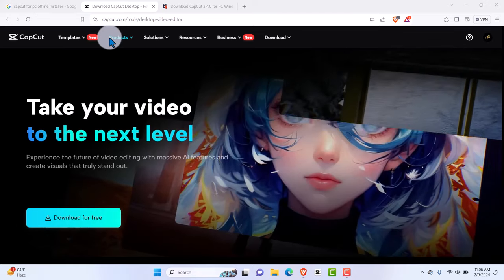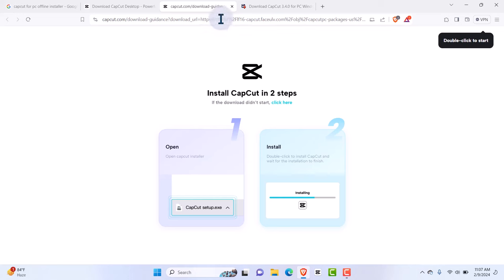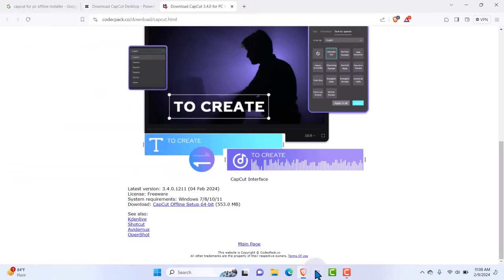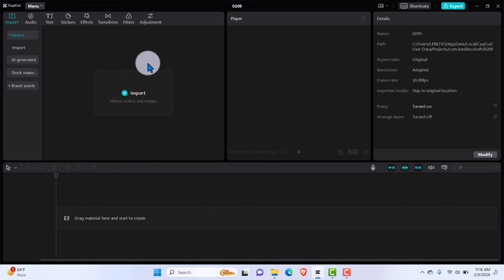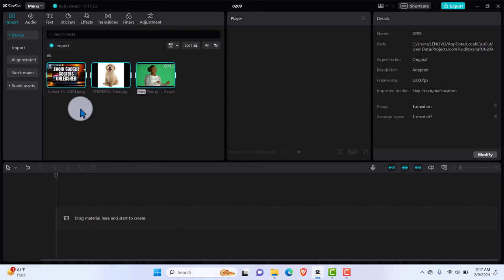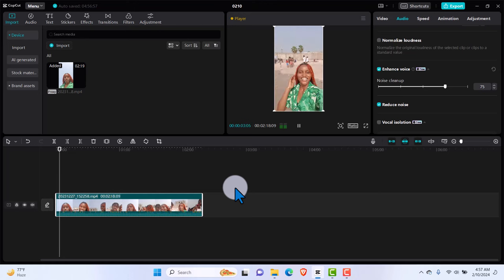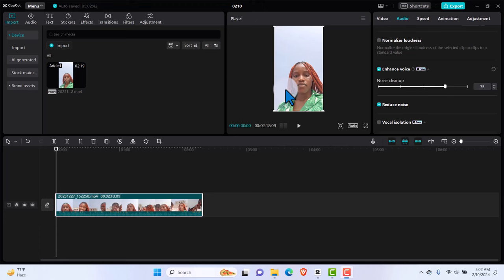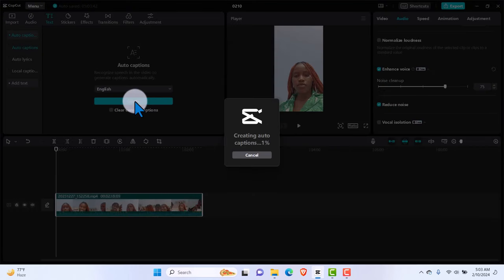Capcut Video Editing PC App Tutorial - BEGINNER To PRO 2024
Capcut Video Editing PC App Tutorial: Easy Step-by-Step Guide for Beginners to Pro 2024

Important Tools You Need Today!

Pictory Ai Best for Footage and You get ElevenLabs Voiceover included Great Value 👍🏿:

🎯 TIMESTAMPS:
00:00 Intro to Capcut Video Editing PC App Tutorial and what to expect
00:59 How To Download Capcut PC Online and Offline Installer
04:11 How To Import Media Into Capcut PC And Insect Into Editing Timeline
07:36 How To Cut Video Or Images and How to Group Elements
11:22 How to Adjust Track Volume On the Timeline With Capcut Pc
13:38 How To Add Background Audio To Any Video In Capcut PC
15:45 How To Remove Noise and Enhance Voice In Video and Audio On Capcut Pc
19:44 How to Add Auto Caption To A Video In Capcut Pc And Make It Stylish
28:14 How To Add Transition In Video On Capcut Pc
32:52 How To Use Keyframe For Pro Level Transitions
41:27 How to Add Filters to Video in Capcut Pc
46:56 How to Add Effects to Videos in Capcut Pc
52:28 How to Add Overlay in Capcut Pc App
57:25 How to Animate in Capcut Using Keyframes
01:05:32 How to do Smooth Zoom In and Out Effects Using Keyframes in Capcut Pc
01:11:29 How to Create Pop Up Effects Using Keyframes in Capcut Pc
01:20:13 How to do Rotational Animation Using Keyframe in Capcut Pc
01:26:31 How to Change Opacity of A Video For Cool Transition Effects With The Use of Keyframes in Capcut Pc
01:31:08 How to Create Scrolling Text Effect Using Keyframe in Capcut Pc
01:37:55 How to do Smooth Masking Transition in Capcut PC App
01:44:46 How to Compare 2 videos Using the Mask Tool in Capcut Pc
01:48:32 How to Create and Add Talking head or Any Video Into Any Shape Using The Mask Tool in Capcut Pc
01:52:34 How to Add Cinematic Bars in Capcut Pc Using The Mask Tool for Videos
01:56:50 How to Clone Yourself Using Capcut Pc and Masking Tool
02:05:18 How to Create Fake Cameral Movement in Capcut PC Desktop App
02:15:02 How to Remove Video Background in Capcut Pc Easily
02:18:43 How to Make Text Follow People or Moving Elements in Capcut PC Using Keyframe
02:26:03 How to Remove Greenscreen in Capcut Pc
02:29:40 How to do Motion Tracking in Capcut Pc Desktop App
02:34:13 How to Blur Video Background in Capcut Pc
02:41:26 How to Make Smooth Slow Motion Effect in Capcut PC App
02:45:50 How to Make Videos Faster in Capcut Pc APP
02:48:03 How to do Easy Freeze Frame Cinematic Effect On Capcut PC
02:50:58 How to Change Video Dimension or Aspect Ratio Easily in Capcut PC
02:54:13 How to Put Text Behind a Person in Capcut Pc Desktop App
02:59:02 How to Add Watermark in Video Capcut Pc and Also Add Transparent Effect
03:02:46 How to Import LUT in Capcut Pc and How to Add LUT in video capcut pc
03:06:24 How to do Cinematic Color Grading on Capcut Pc
03:15:19 How to do Talking Head Color Grading in Capcut Pc
03:23:05 How to Add Music to Video On Capcut Pc
03:25:19 How to Fade In and Fade Out Music Tracks On Capcut Pc
03:27:54 How to Add Beats to Your Background Music for Better Transitions in Capcut Pc
03:29:54 How to Create Text to Speech Easily on Capcut Pc
03:33:51 How to Add Fonts in Capcut Pc
03:39:25 How to Add B-Roll Footage to Your Main Video in Capcut Pc
03:42:32 How to Add Video inside Text in Capcut Pc
03:47:10 How to Create Vertical Videos from Horizontal Video Clips
03:50:51 How to Use Brush Stroke Effect in Capcut Pc Desktop App
03:56:15 50 How to Perfectly Sync Audio and Video On Capcut PC Desktop App
04:02:23 How to Make Thumbnails Using Capcut Pc
04:07:23 How to Remove Black Background in Capcut Pc Desktop App Easily
04:10:52 How to Mirror Videos in Capcut Pc and How to Flip Video in Capcut Pc
04:12:26 How to Make Images and Elements Move in Capcut Pc
04:17:55 How to Merge Clips in Capcut Pc
04:19:40 How to Put Videos Side by Side in Capcut Pc
04:24:33 How to Crop Video in Capcut Pc
04:26:05 How to Reverse Video in Capcut Pc
04:28:07 How to do a Voiceover on Capcut Pc Desktop App
04:31:45 Best Capcut Pc Settings You Must Turn On Now
04:38:54 How to Export Video OR Only Audio in Capcut Pc

Hey there, fantastic folks! 🌟 I had an absolute blast guiding you through the ins and outs of this super cool CapCut video editing PC app in our tutorial course. Can you believe we turned you into a pro in less than 5 hours? Woohoo! 🚀 Now, go out there and conquer the world of professional video editing! Wishing you all the best on your creative journey.